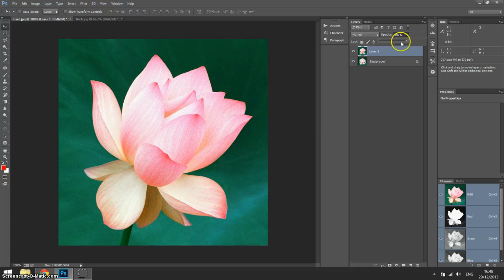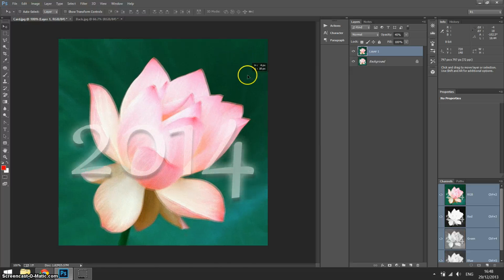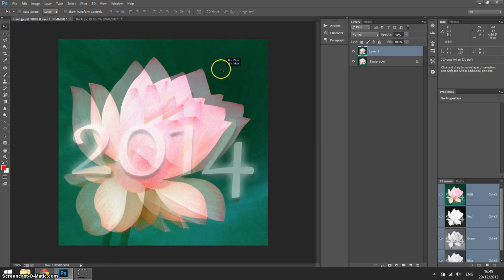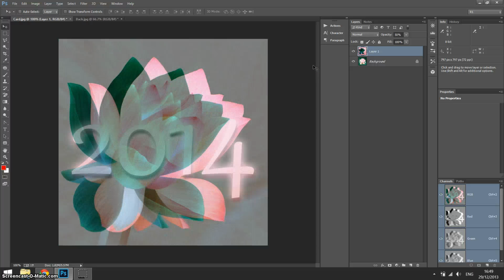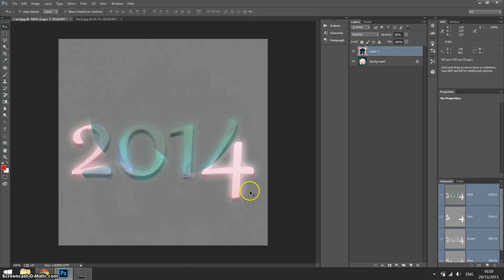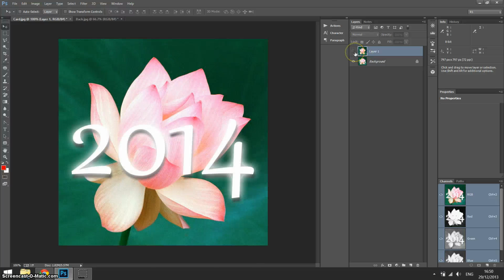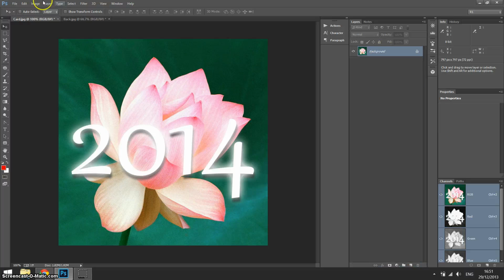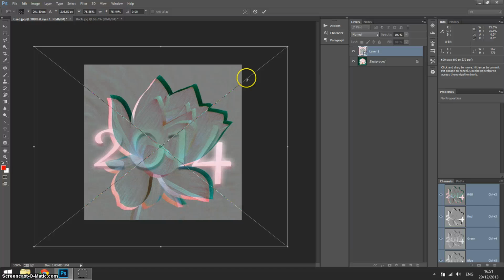Perfect image positioning in Photoshop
A tutorial on how to position images that match with subpixel accuracy.